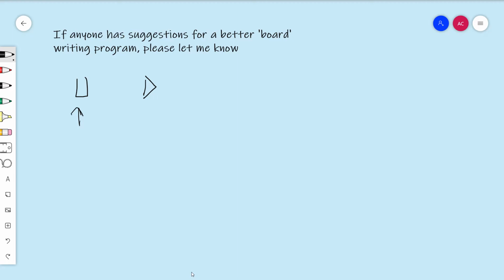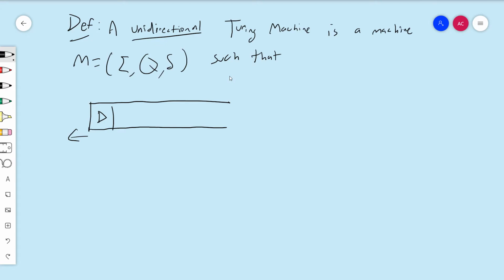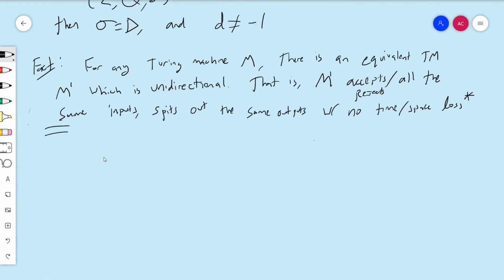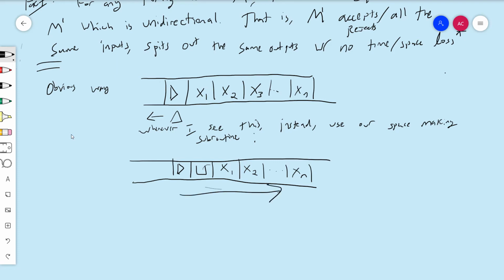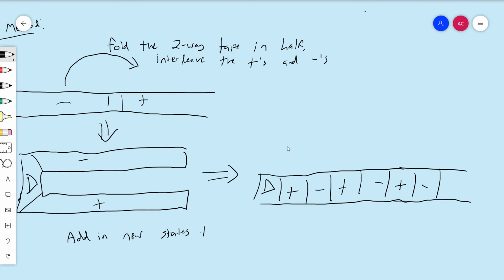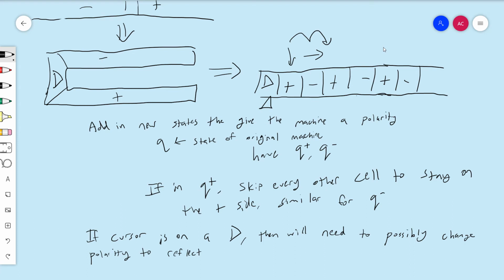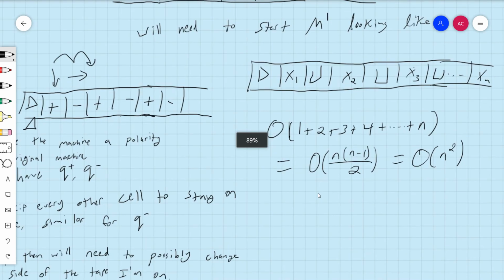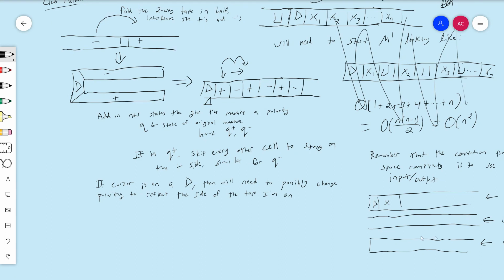Showing That One Sided Tape Is Just As Good (Computability Lecture 14)